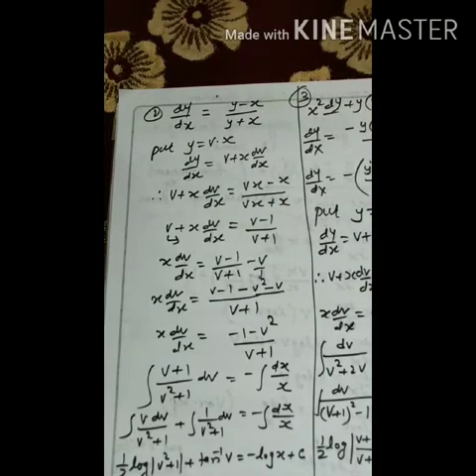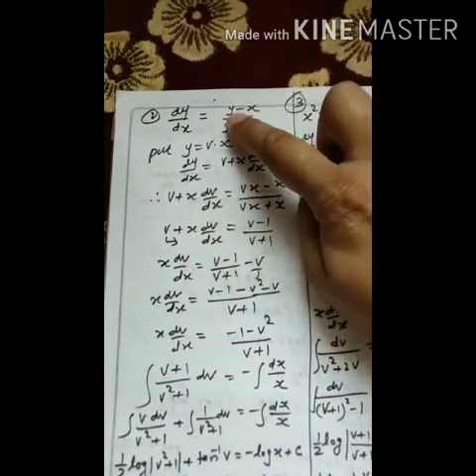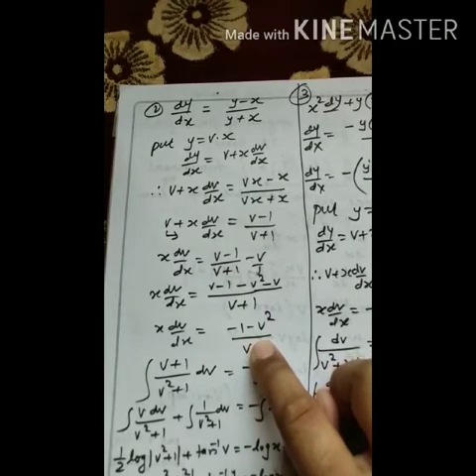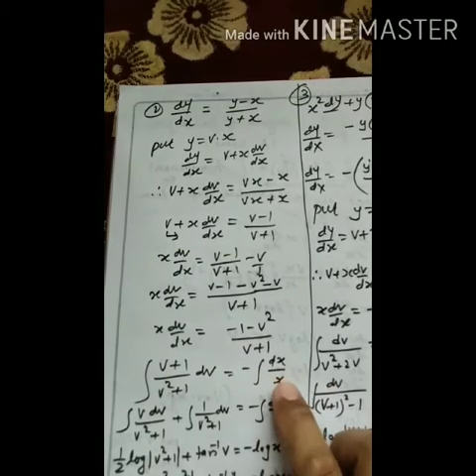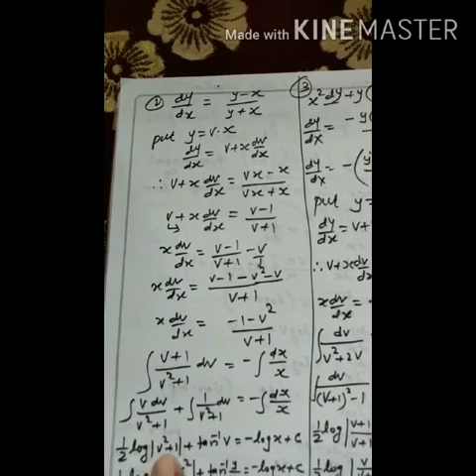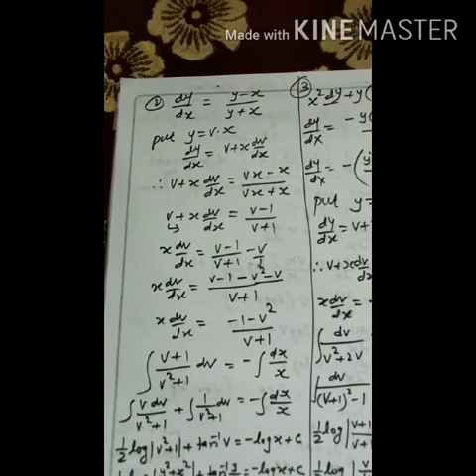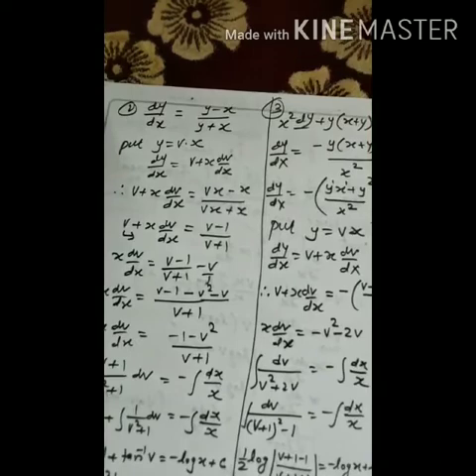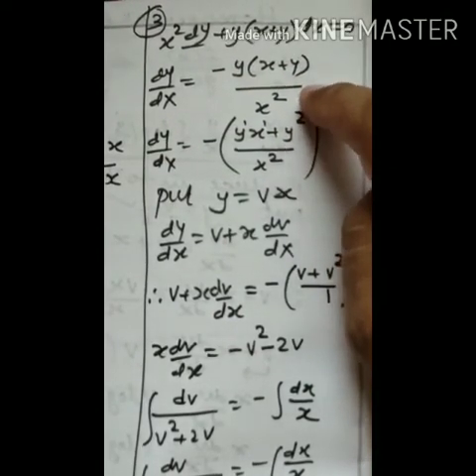MLZS JHANSI CLASS 12 Mathematics Differential Equation Lecture 14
MLZS JHANSI CLASS 12 Mathematics Differential Equation Lecture 14 By Rajkumar Sir